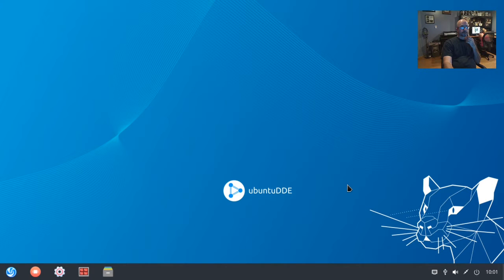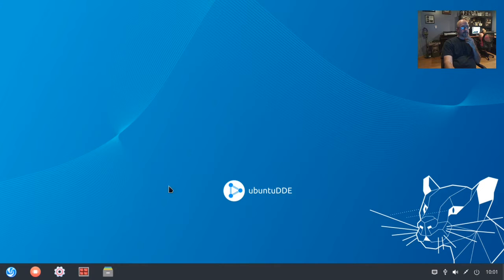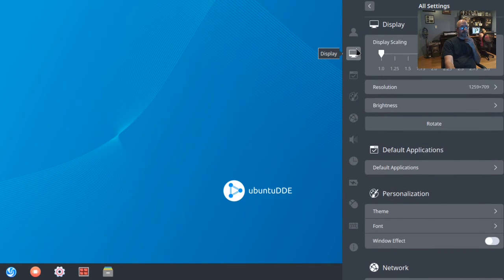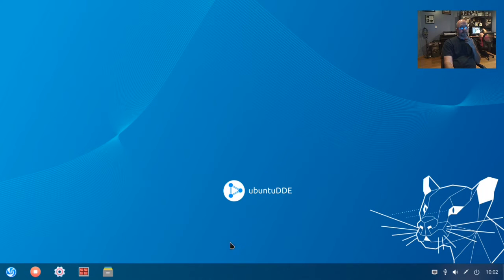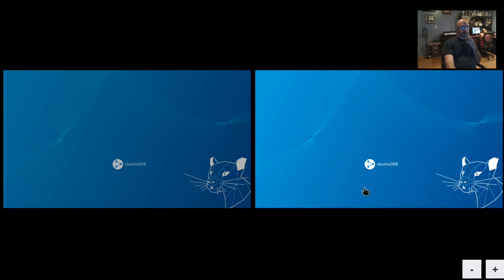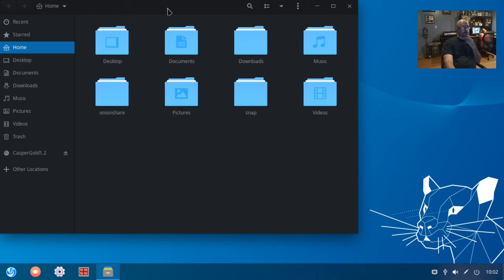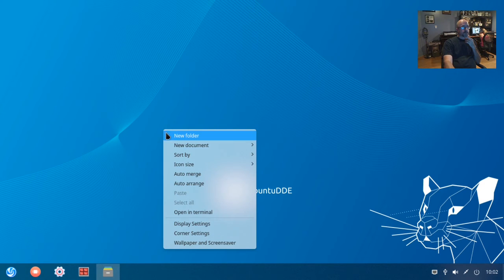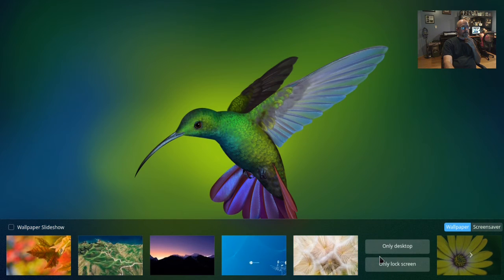Using Virtual Desktops In Deepin DDE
How to use virtual desktops in the Deepin Desktop Environment.